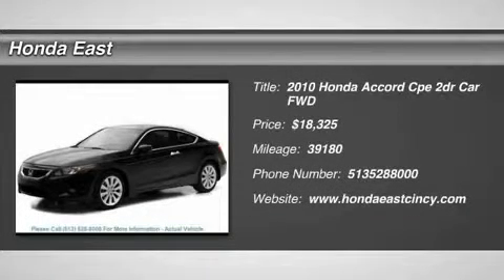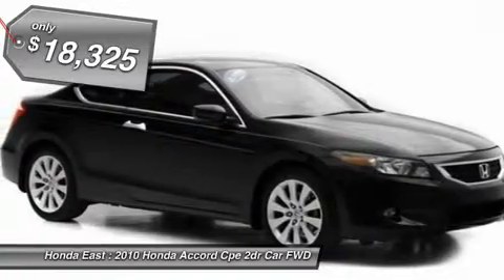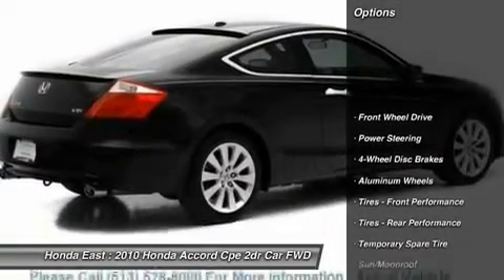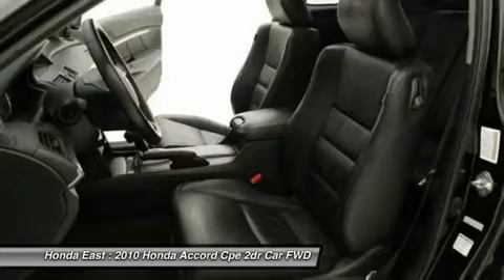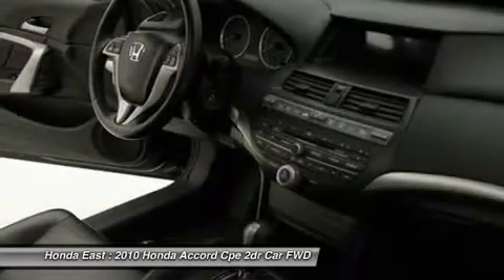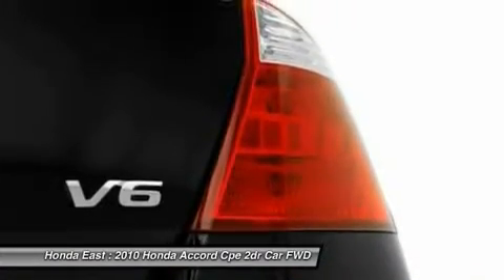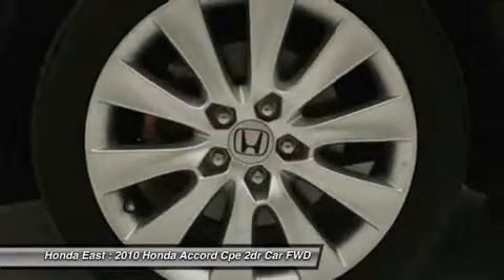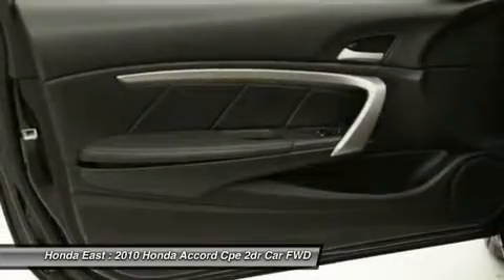2010 HONDA ACCORD CPE Cincinnati, OH 3-AA000477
2010 HONDA ACCORD CPE Cincinnati, OH
Stock# 3-AA000477

Honda East
529 Ohio Pike

HONDA CERTIFIED!!! SUPER CLEAN!!! 2010 Honda Accord EX-L V6 Coupe w/ New Brakes, New Battery, Heated Leather, Sunroof/Moonroof, 4-Wheel Disc Brakes, Alloy wheels, Automatic temperature control, Electronic Stability Control, Front dual zone A/C, Front fog lights, Heated door mirrors, Illuminated entry, Low tire pressure warning, Power driver seat, Remote keyless entry, Security system, Steering wheel mounted audio controls, Traction control, and XM Satellite Radio. Honda has done it again! They have built some really good vehicles and this outstanding 2010 Honda Accord is no exception! Honda Certified Pre-Owned means you not only get the reassurance of a 12mo/12,000 mile limited warranty, but also up to a 7yr/100k mile powertrain warranty, a 182-point inspection/reconditioning. New Car Test Drive said,  ...By model range, powertrain choices and overall efficiency, the Honda Accord line-up surpasses everything in its class...  Designated by Consumer Guide as a Midsize Car Best Buy in 2010. Carfax Note!!!  Minor Accident  noted on Carfax report has been thoroughly inspected by our service department and had been confirmed to be repaired back to factory specifications.